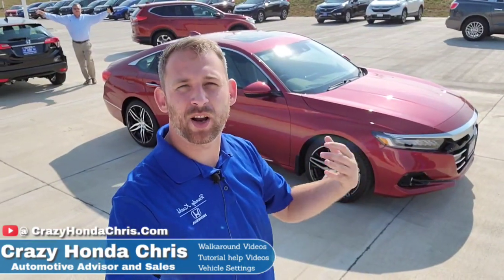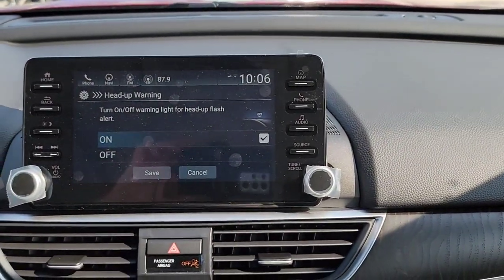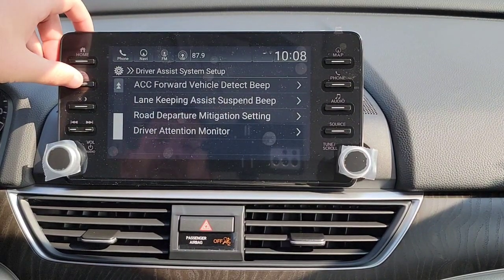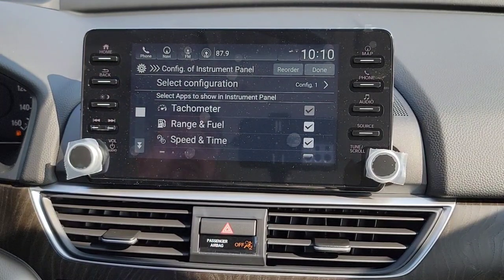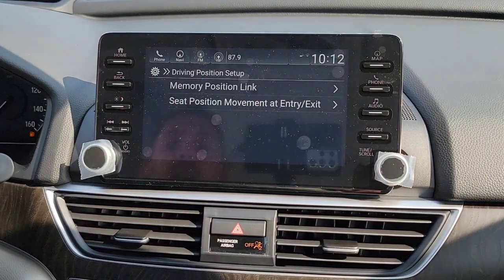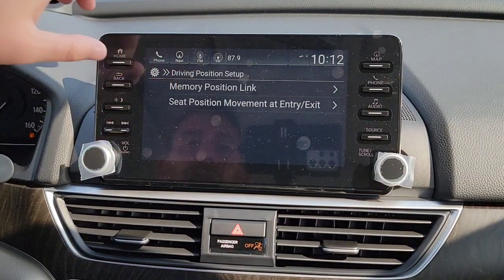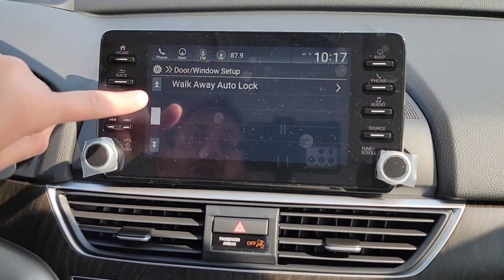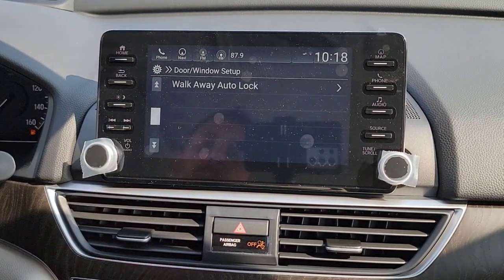2021 - 2022 Honda Accord Touring 2.0T Personalized Vehicle Settings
*CONGRATULATIONS* on your new Honda!! Here's a video walking you through the vehicle settings menu to help you set up the vehicle the way you want it.

*Disabling reverse tilt on side mirrors*

*Troubleshooting Auto Daylight Savings setting*

*Uploading Your Photos onto the Touchscreen*